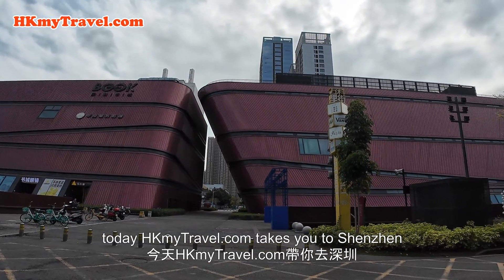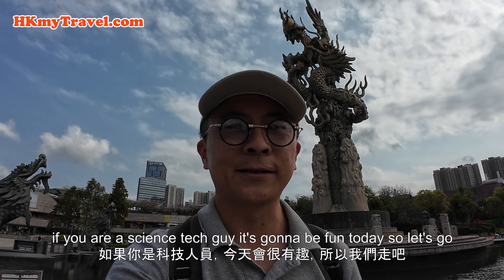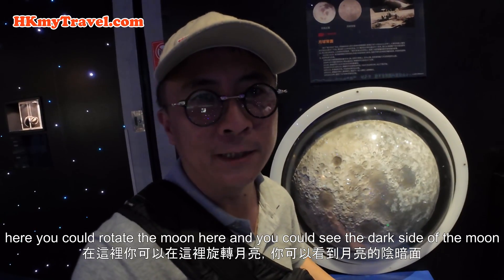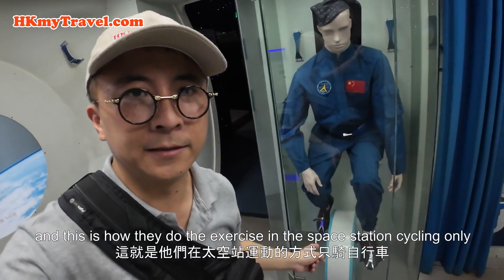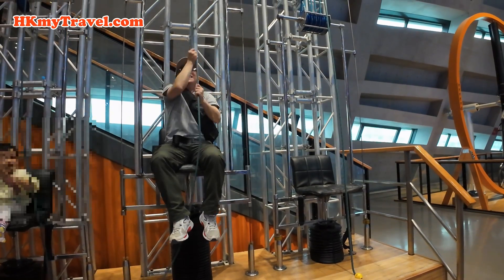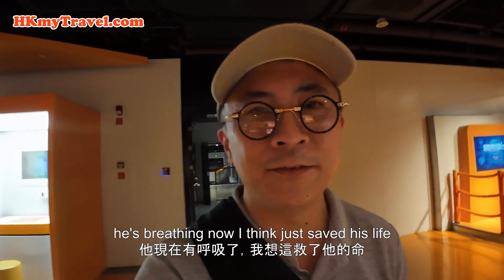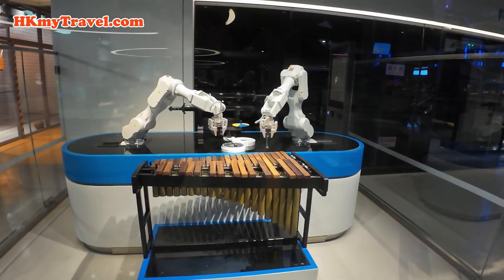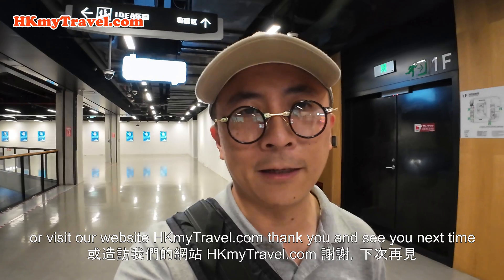The Longgang Science and Technology Museum Shenzhen China - Amazing Science, Robotic Tech Museum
Vlog of the amazing Longgang Science and Technology Museum Shenzhen China where you could interact with different fun science equipment and robots inside